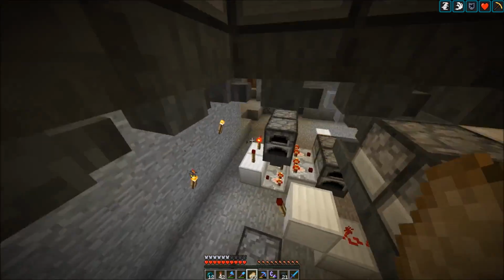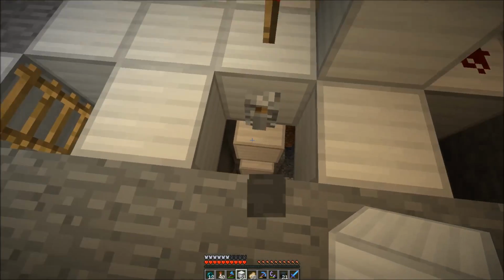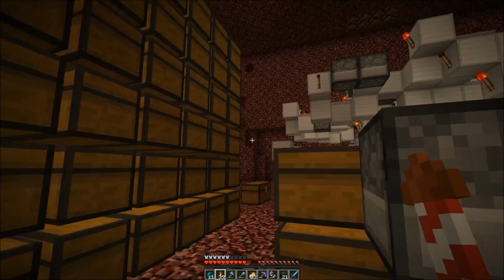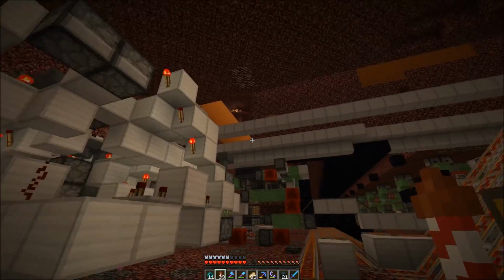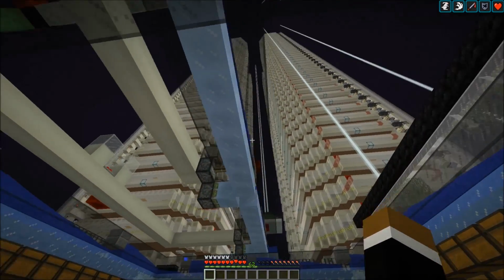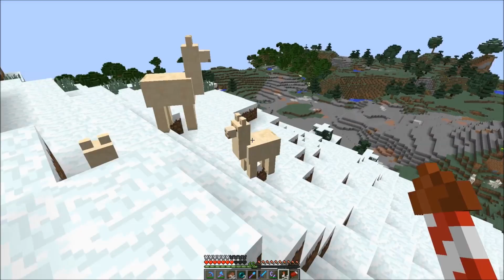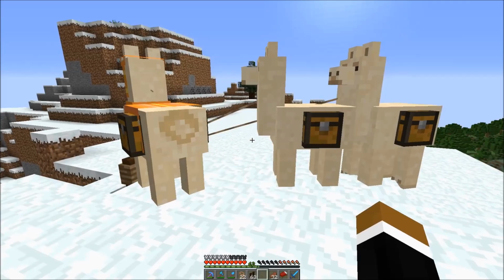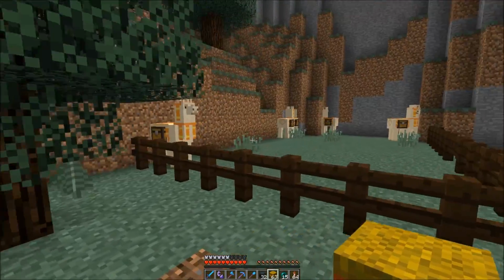SciCraft 28: Llama Strength Camp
making the quarry independant of players - trying to get good llamas

fixed audio for 2:42-5:43:

SciCraft TS:
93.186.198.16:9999